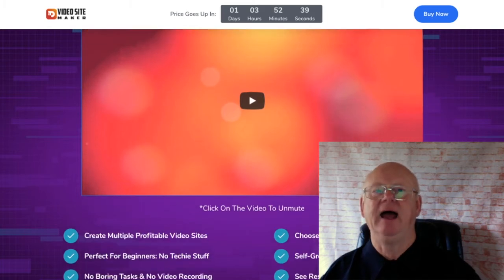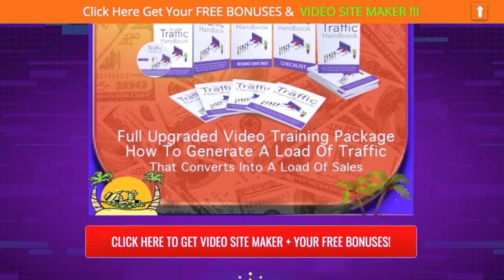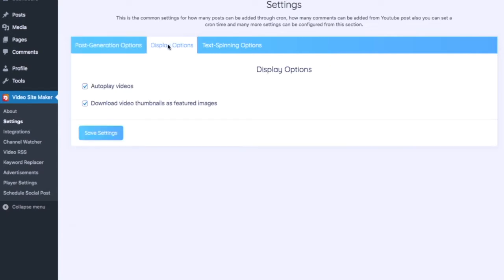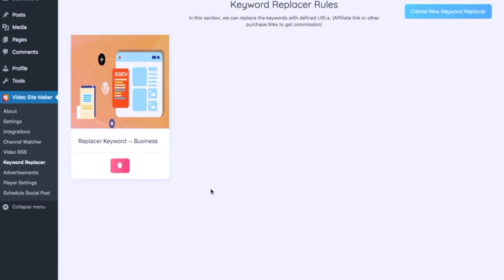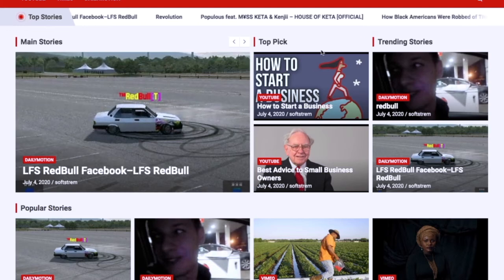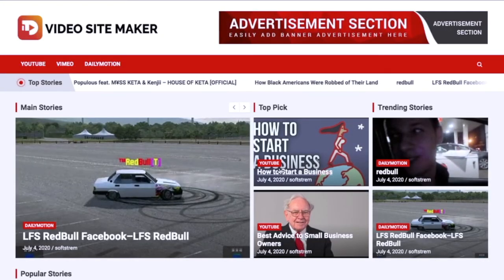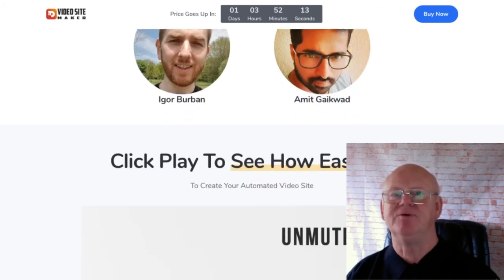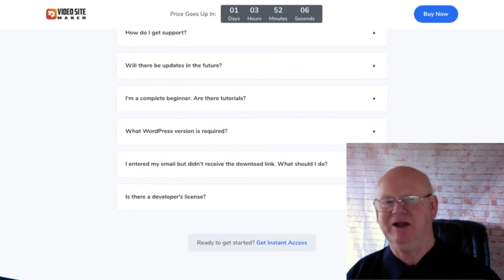Video Site Maker Review with My Full Demo Walkthrough And Mass Here To Help You Succeed Bonuses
Hi Guys Mark Gossage here,

Video Site Maker is a WordPress plugin and a theme combo that allows you to build money-making video sites by curating videos from the most popular video platforms: YouTube, Vimeo and Dailymotion.

Here are the features that are included in the main version:
• Automatically curate the best video content From YouTube, Vimeo, Dailymotion + news feeds. Just pick a keyword and push a button!
• Post unlimited videos in unlimited categories.
• Comes with a premium video WP theme. The plugin also works with ANY WordPress theme that you have.
• Mobile-responsive streaming video player.
• Ability to use video captions inside generated post’s content.
• Video search options: search for live broadcasts, search for "YouTube Shows", turn on/off safe search, search in a specific region or by a specific language, search videos with captions, search only for HD videos, search for large resolution videos, search for long/short videos, search for movies, search based on video license, modify search order, and much more!
• Text Spinner support – automatically modify generated text, changing words with their synonyms – built-in, SpinRewriter, WordAI and others – great for SEO!
• Import entire YouTube channels.
• Ads before video starts. This is similar to pre-roll ads that YouTube shows before playing a video.
• Banners inside videos. Users can choose when to show the banners during the playback.
• Call to Action buttons on Banner including: Skype call/chat, Email / Phone number capture, External link , Facebook Messenger button.
• Custom RSS Feed Integration
• Video SEO Settings, Editor for add content below video etc
• Schedule automatic sharing of generated video posts on Facebook, Google Plus and Twitter.

The FE has two options: A 5 site licence at $17 and a 30 sites license at $29

OTO 1: Video Site Maker Plus+
Price: $37

OTO 2: Video Site Maker PRO
Price: $47

OTO 3: DFY Service
Price: $67

OTO 4: Video Site Maker Reseller
Price: $197

Here's Are Some Key Benefits You May Be Interested In Getting:
High Quality Plugin that builds quality video sites
NO Skills, NO Experience, NO Staff Required!
Create video sites at will easily.
ZERO learning curve - 100% Newbie-Friendly - Start earning NOW